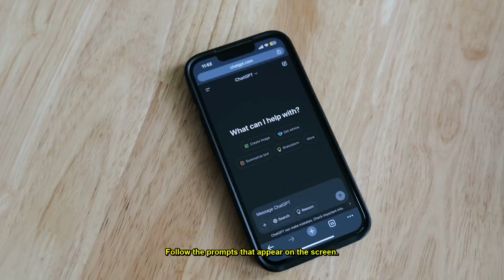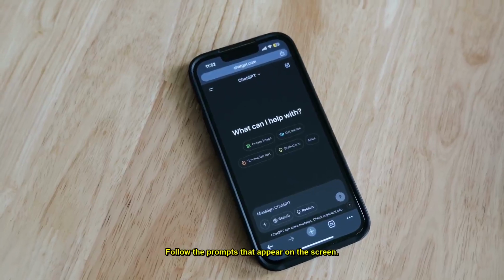How to uninstall Drake Tax software - Step By Step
In this comprehensive tutorial, we guide you through the step-by-step process of uninstalling Drake Tax software from your system. Whether you’re upgrading, switching software, or troubleshooting issues, our easy-to-follow instructions will help you remove Drake Tax efficiently and without hassle. Watch now to learn how to ensure a clean uninstall and free up your computer’s resources!